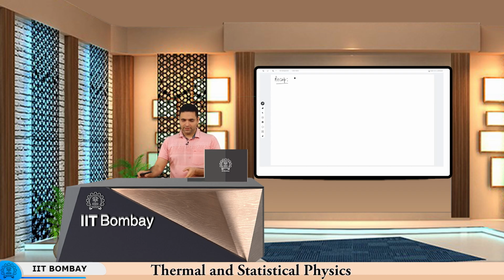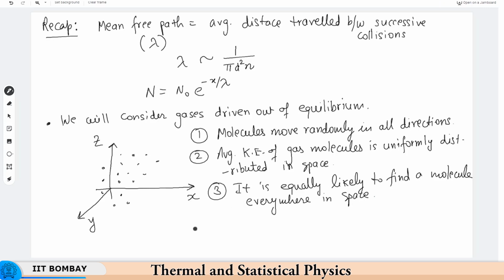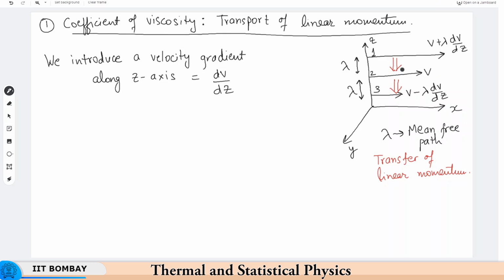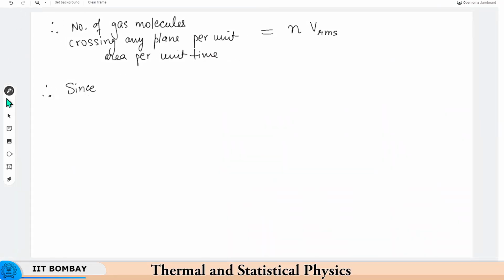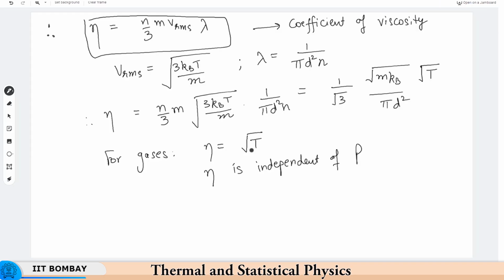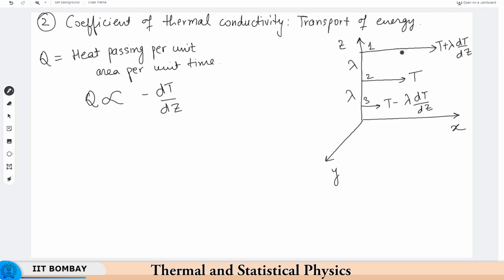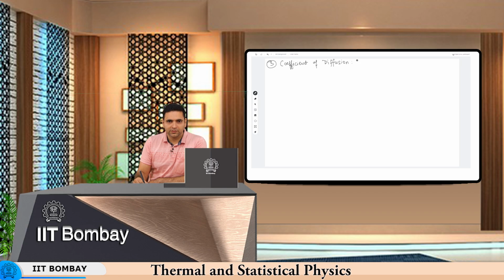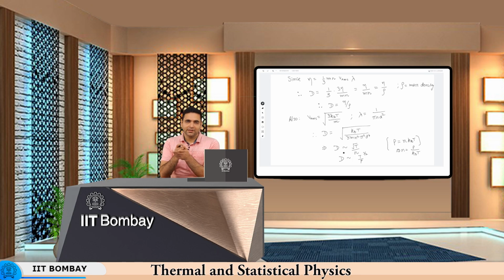Kinetic Theory of Gases -5 :Transport Properties